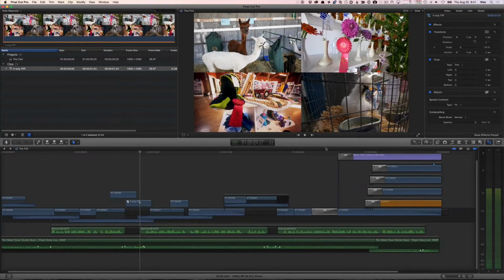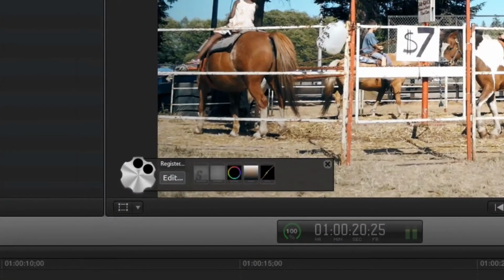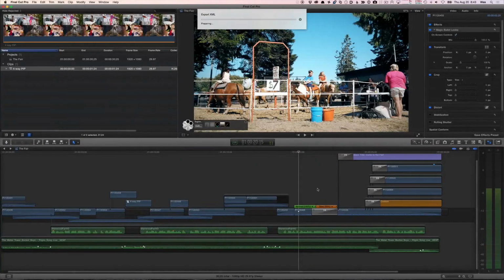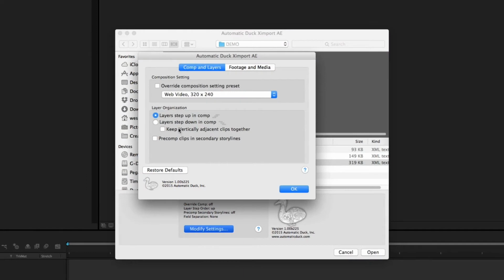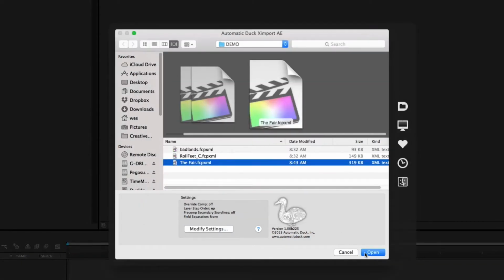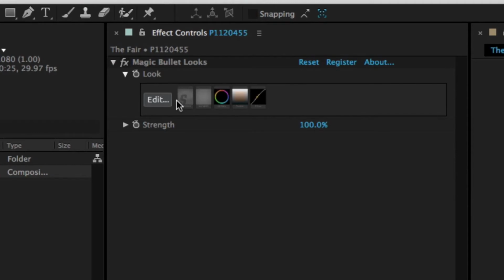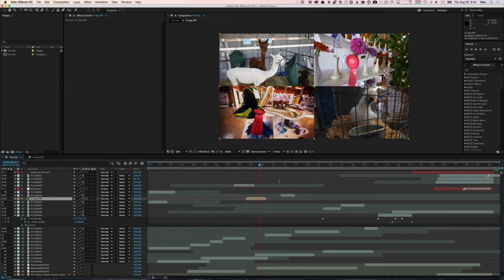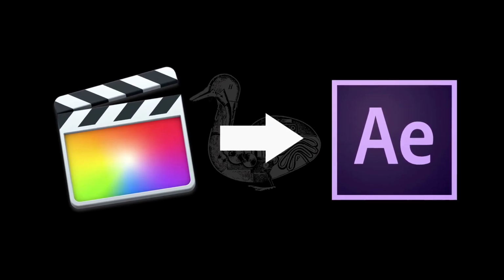QuickStart Automatic Duck Ximport AE